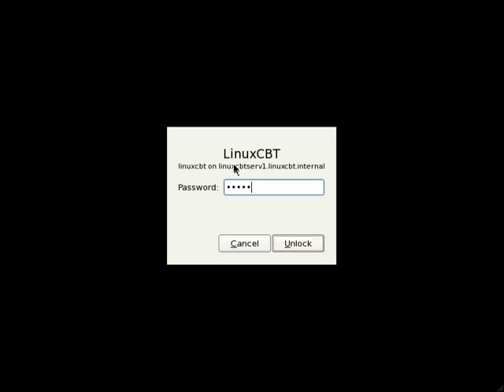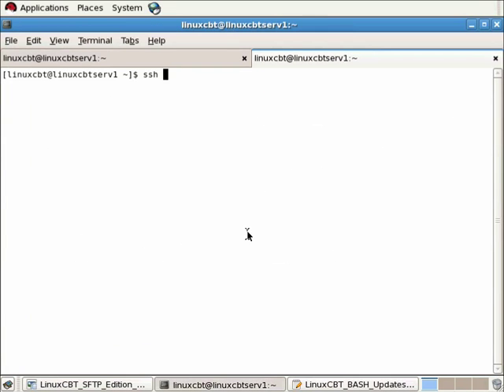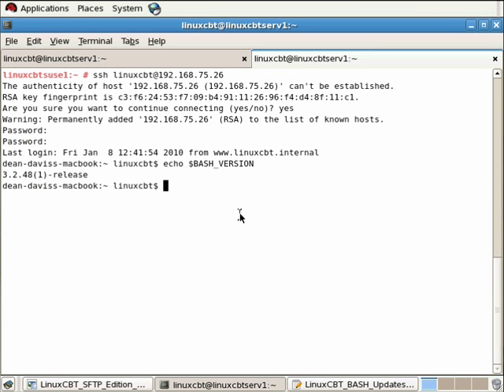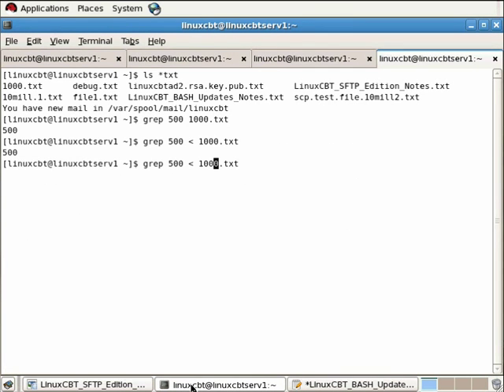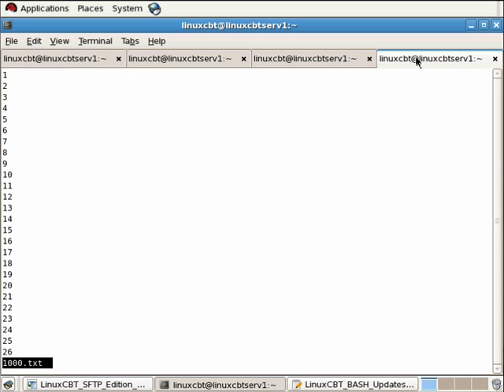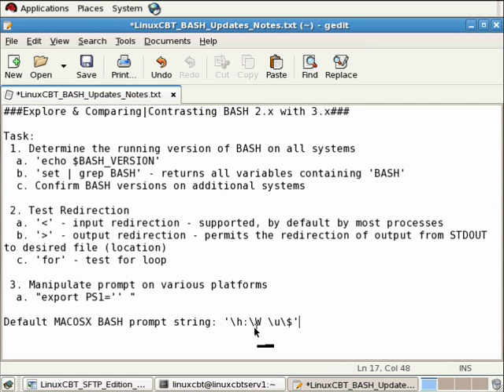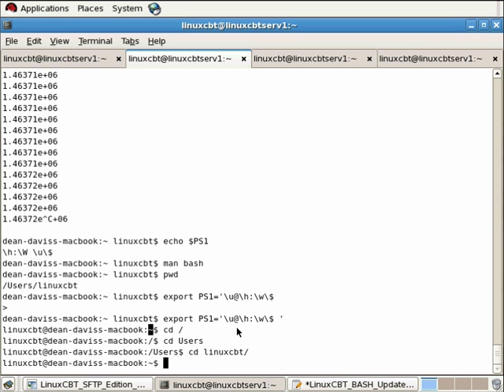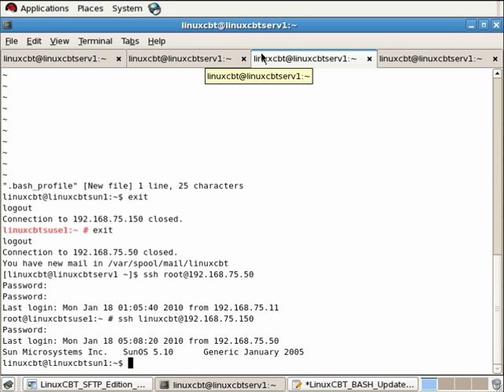LCBT BASH 050 Update I